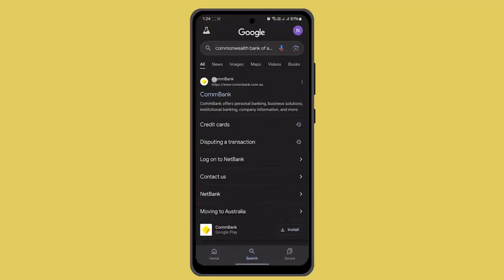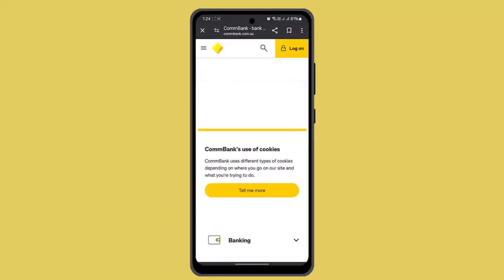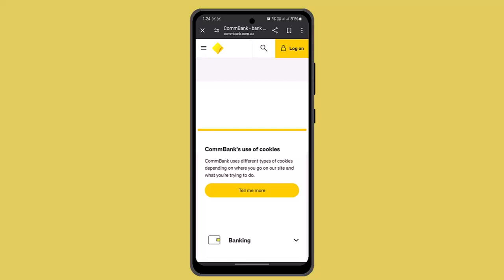How to Close Your Commonwealth Bank Credit Card Account: A Step-by-Step Guide - 2025